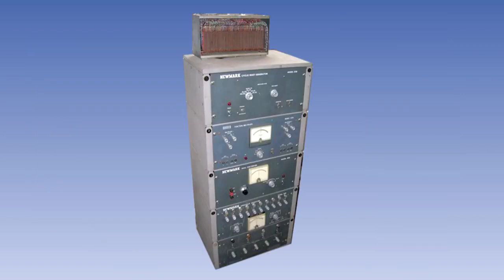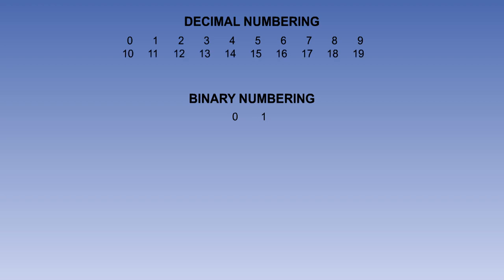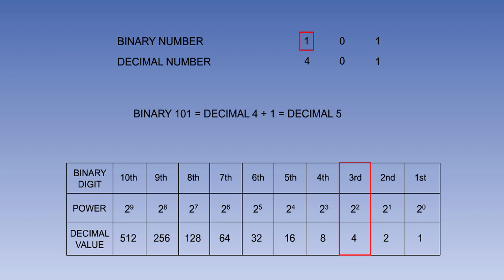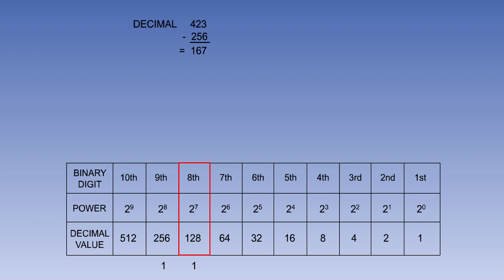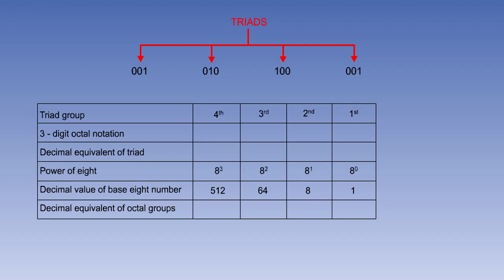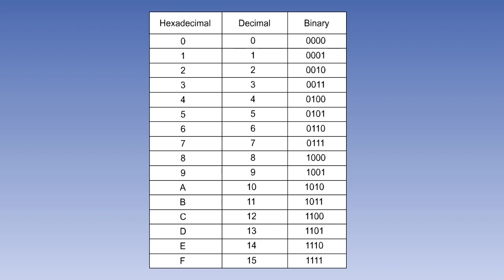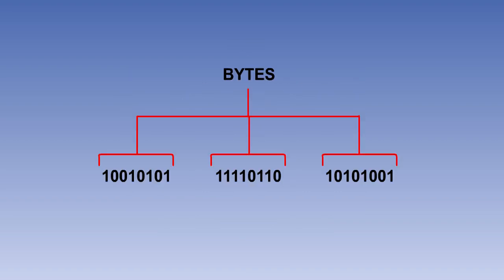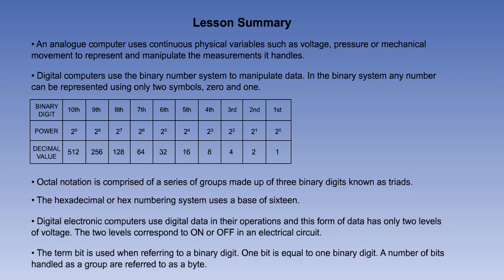ATPL Training ⁄ AC Electrics #15 Computers Numbering Systems